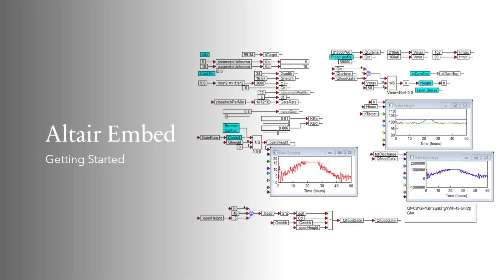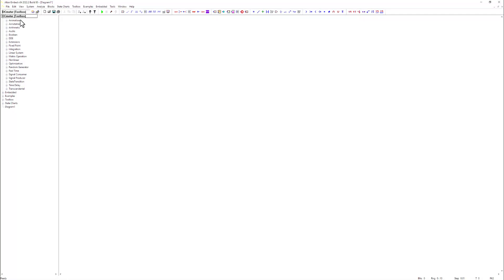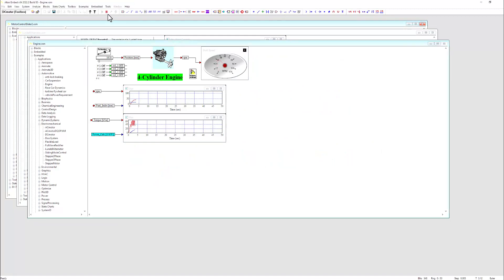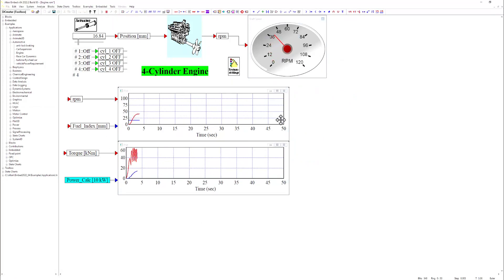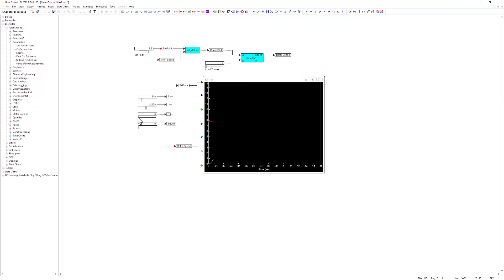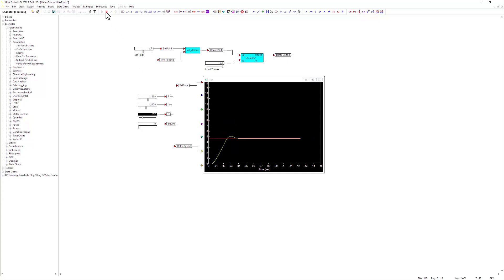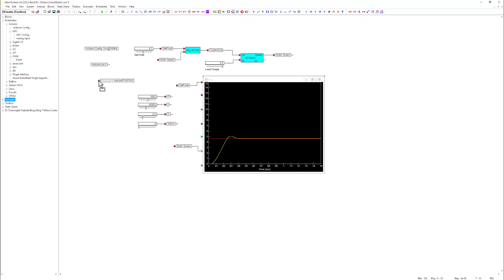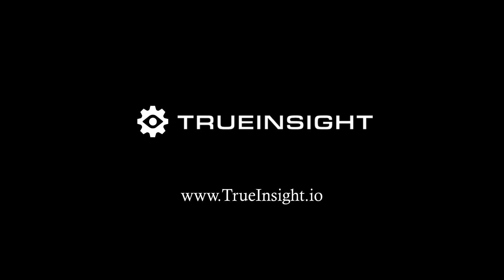Getting Started with Altair Embed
Altair Embed is a powerful tool for model-based firmware development and embedded systems. Check out this video to see some of the tips and tricks to getting started with the tool.